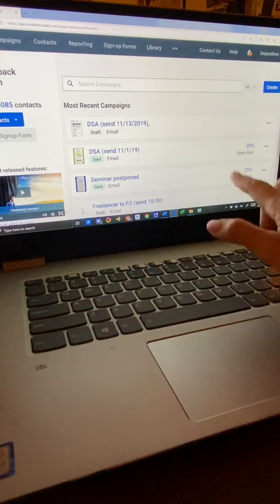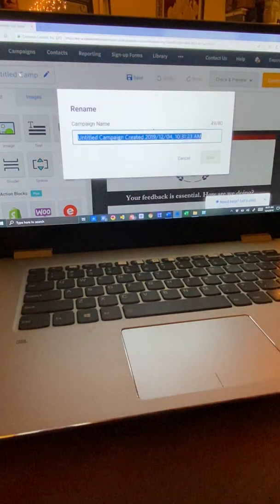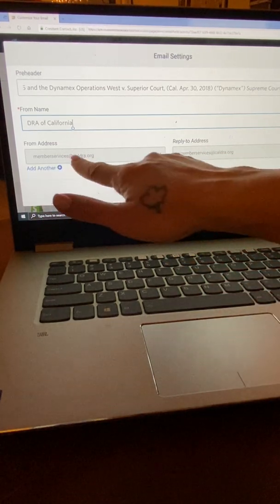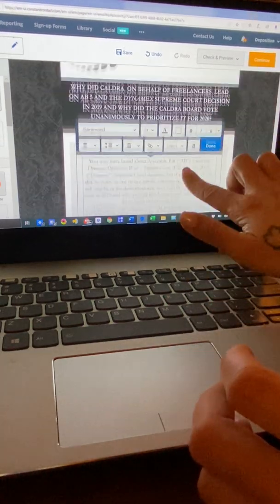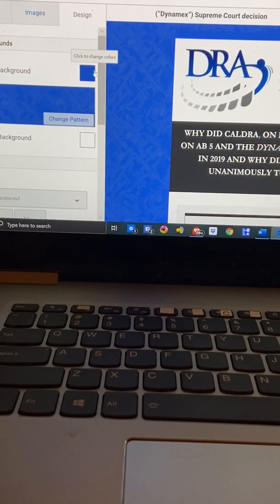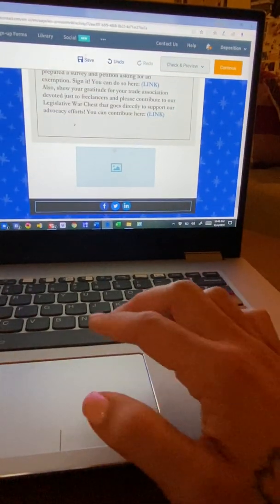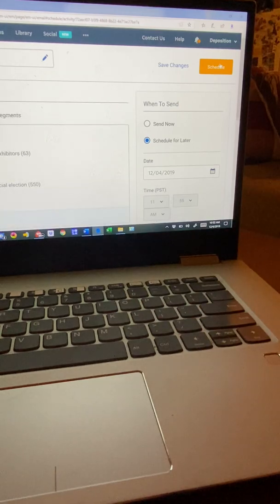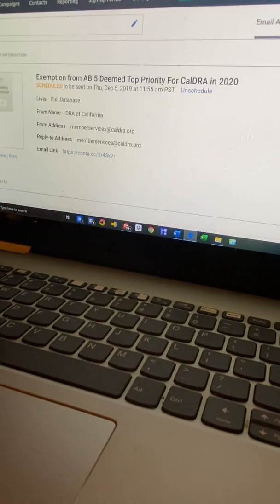Constant Contact tutorial for BOD